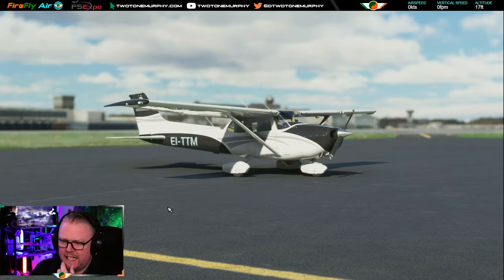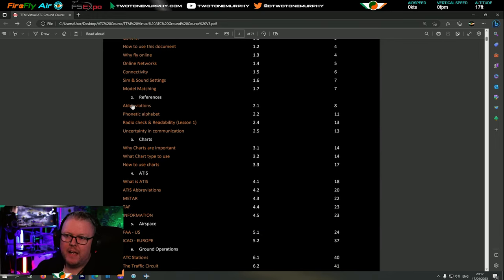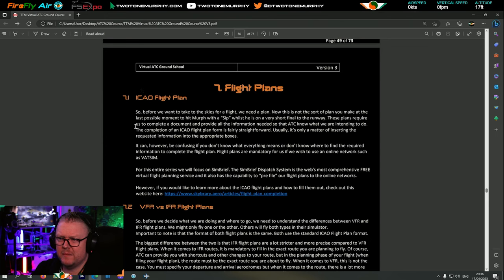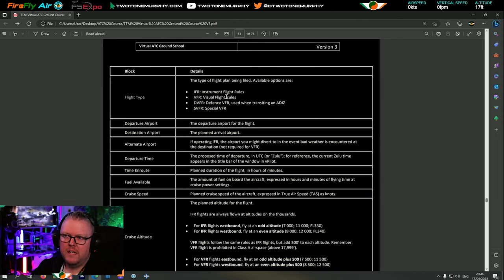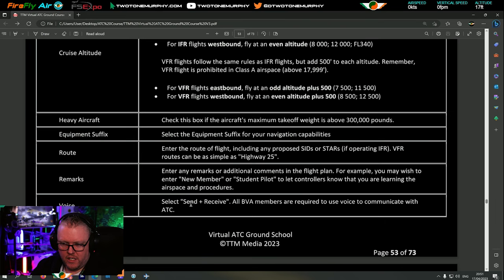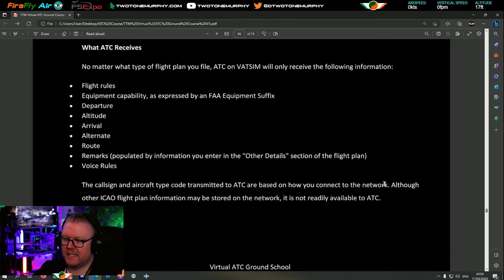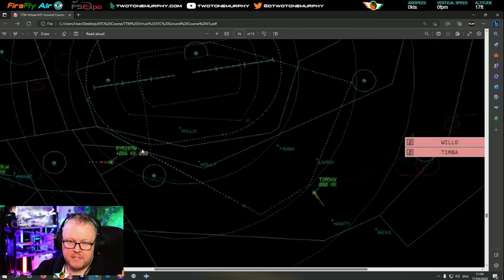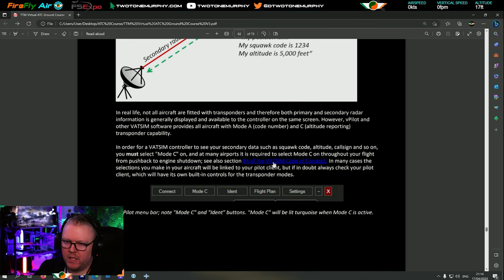ATC Series | Part 6 | VFR Flight Planning | ATC Beginners Guide | 4K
Our brand new Monday night ATC series commenced on Monday 27th February 2023, designed to take anyone, regardless of their experience or knowledge, from zero to hero in being able to talk to ATC in Microsoft Flight Simulator!

This is Part 6 of the series, where we shift gears and move to flying VFR at uncontrolled airports. In this video we go through the 4 steps involved with flying VFR - 1 - planning our flight, 2 - filing our flight plan, 3 - the flight itself which includes communications at uncontrolled airports, when departing, while en-route and arriving, and finally 4 - a debrief and review of what we achieved!

The goal of this 10 or so week series, is that as a community we will all learn together, in a safe and relaxed environment.

So sit back with a tasty beverage, for this Part 6 of the TTM ATC Course helps to bring everything we have covered together to hopefully make sense! Each week we will build on this to eventually be flying on VATSim talking to ATC - yes that's right folks!

​Be sure to keep up to date with all material for the ATC Series under the atc-course channel on the TwoToneMurphy Discord

Thanks as always for tuning in. Stay safe and see you soon. Don't forget, I live stream every Monday - Wednesday - Friday from 19:00z

Chapters:
00:00:00 - Intro
00:00:35 - Overview of todays lesson
00:04:56 - ATC material location on Discord
00:08:50 - Flight Planning
00:56:25 - Uncontrolled Airports Explained
01:01:30 - Overview of Todays lesson
01:13:03 - Demo of Flight Planning
01:33:35 - Full Demo & Live Run-through of lesson
02:23:07 - Monitoring others landing
02:27:20 - Recap of each stage and Debrief
02:35:25 - Closing remarks & Outro